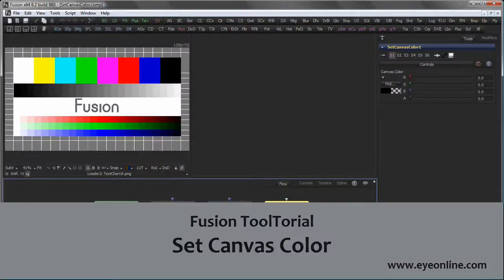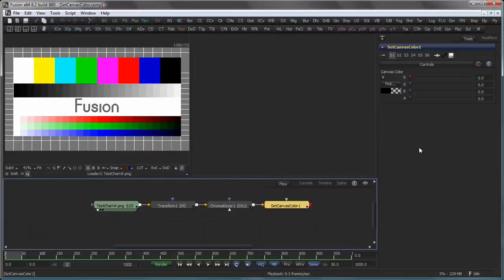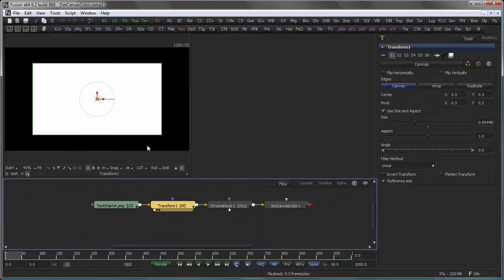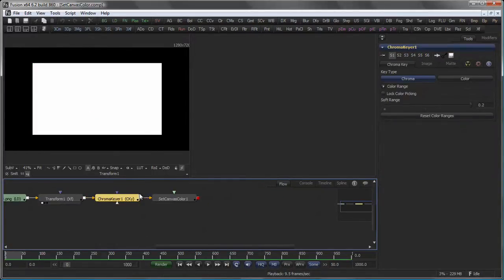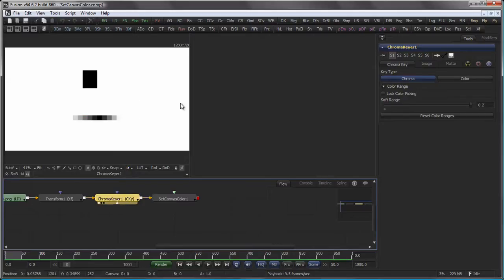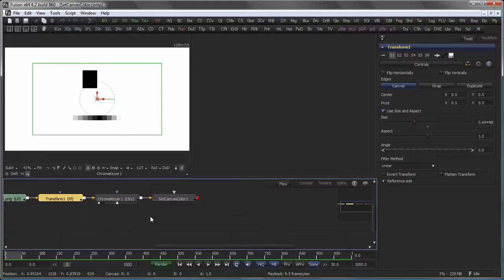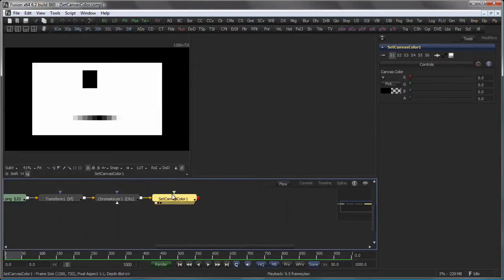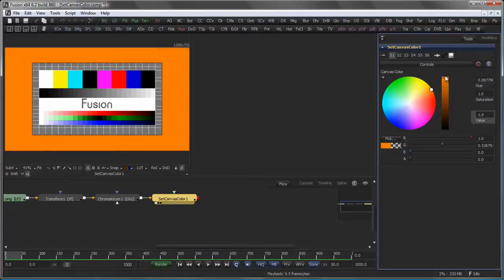eyeon Fusion - Set Canvas Color ToolTorial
Explaining Fusion's Set Canvas Color tool.